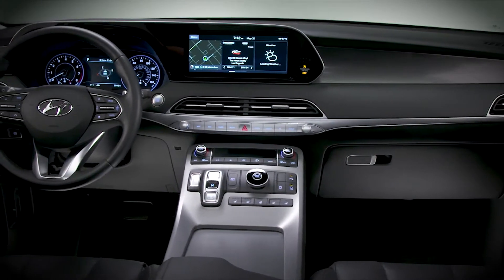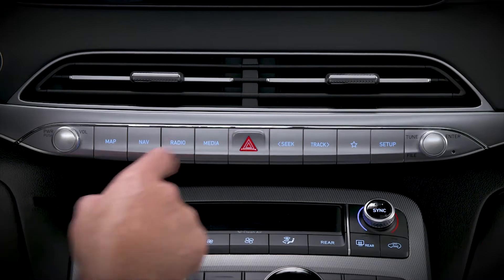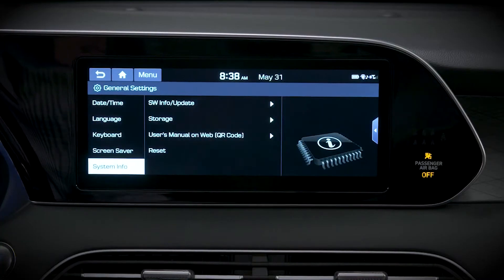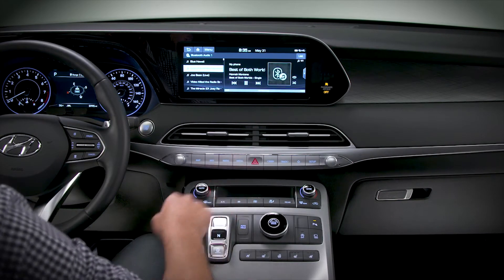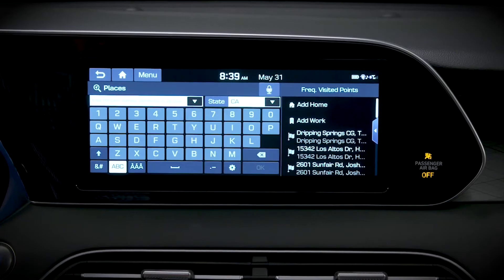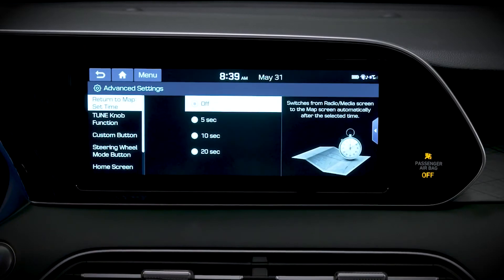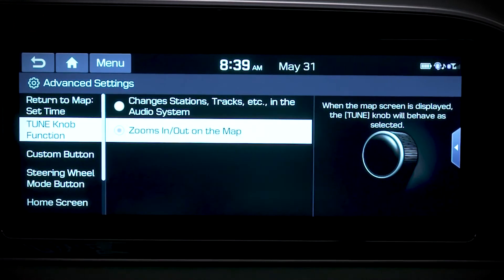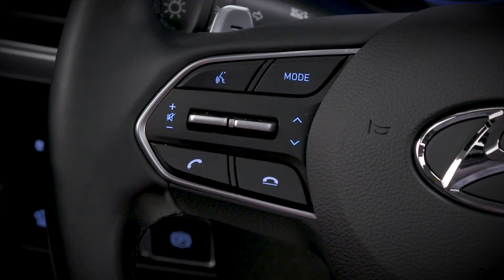Ray Skillman Avon Hyundai - Understanding Secondary Functions | Palisade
Want to know how to utilize the secondary functions on your Hyundai Palisade’s control buttons and knobs? This video explains how secondary functions on select buttons and knobs offer quick shortcuts to adjust navigation, media, and other system settings that enhance the Hyundai Palisade’s driving experience.

Applicable models (if equipped):
2020 Hyundai Palisade SE
2020 Hyundai Palisade SEL
2020 Hyundai Palisade Limited